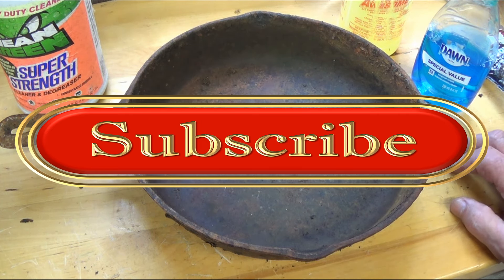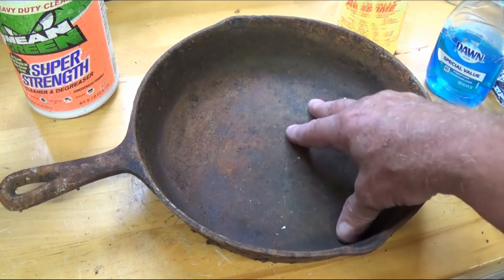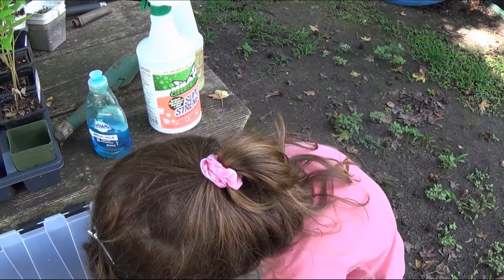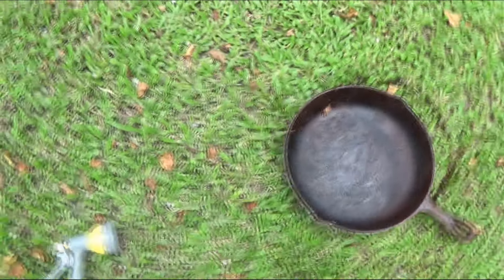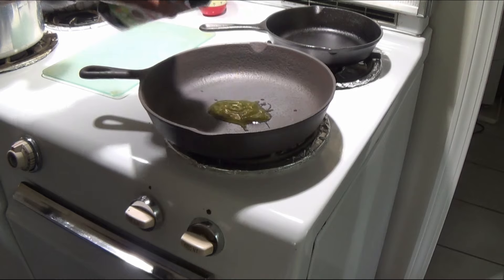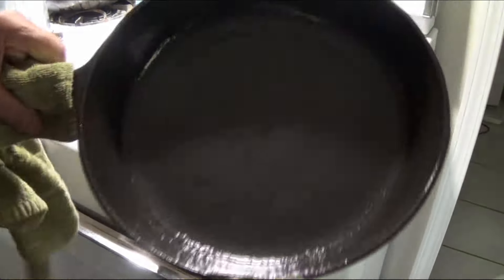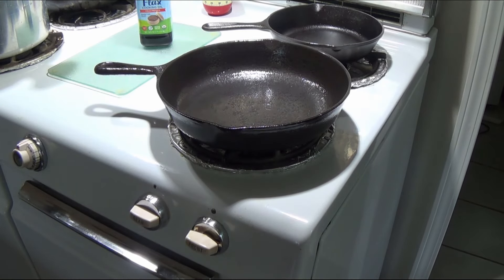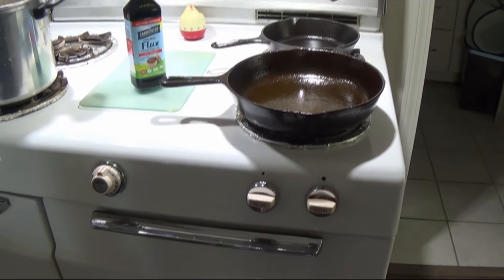Cast Iron Skillets, How To Refurbish and Identify.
How To Fix Things around the house and shop.
We are dedicated to helping others with our videos
Thanks!